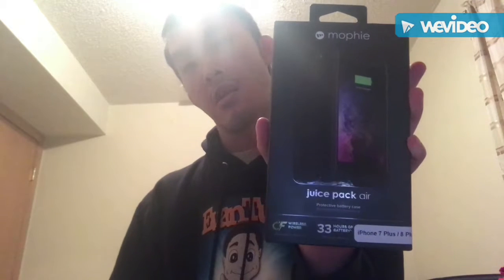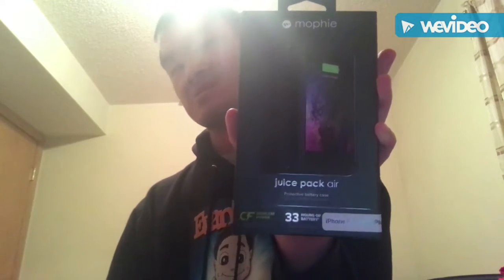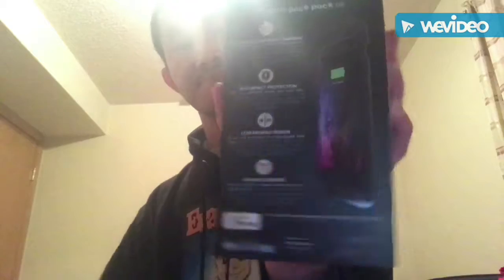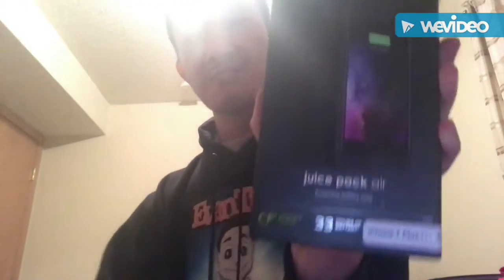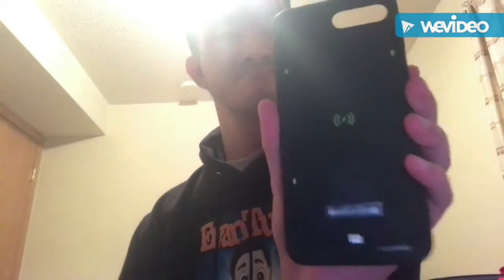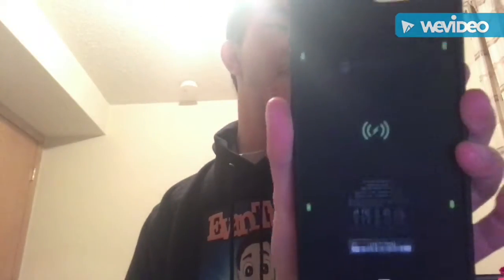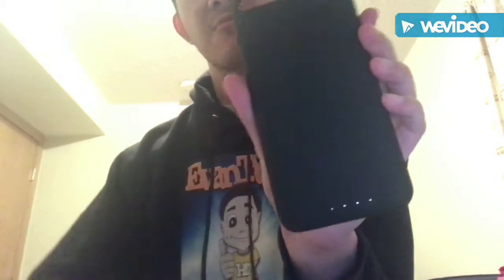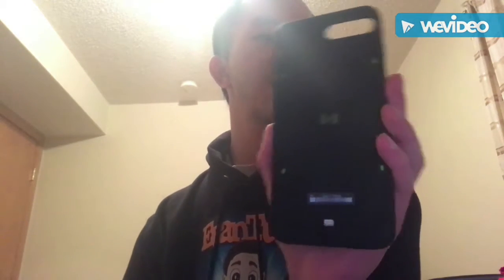Juice Pack Air IPhone Charging Case Unboxing!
Hey Guys In Today’s Videos I’m Going To Open Up A Juice Pack Air IPhone Charging Case...